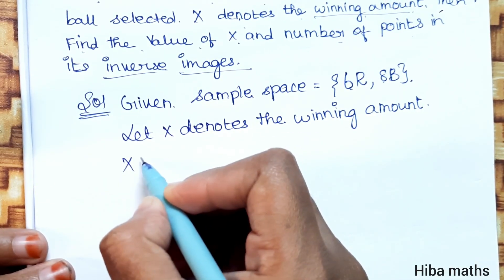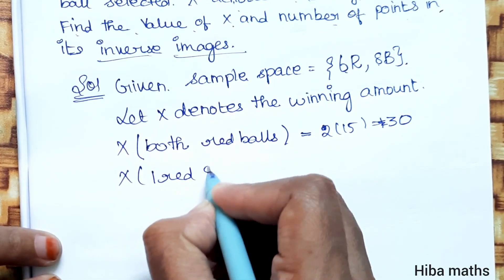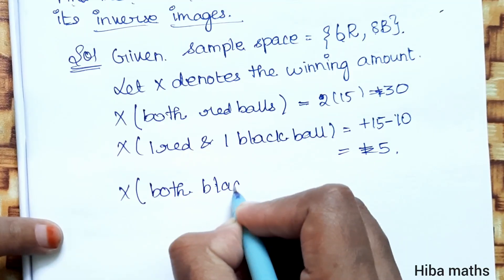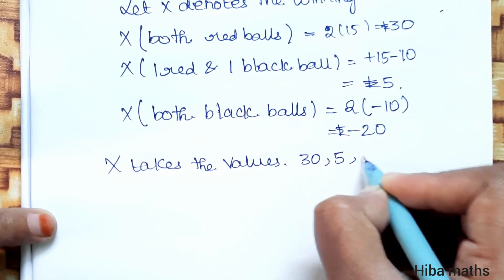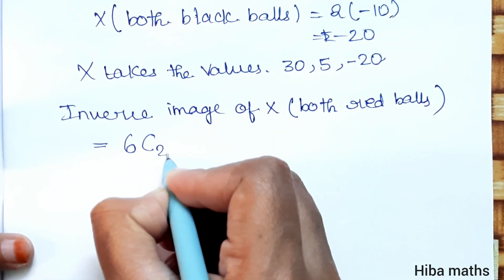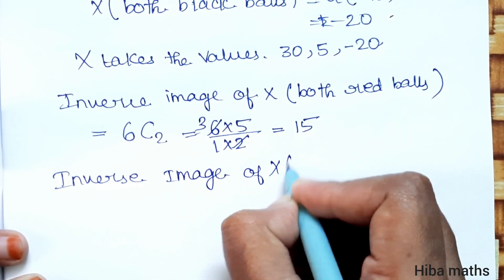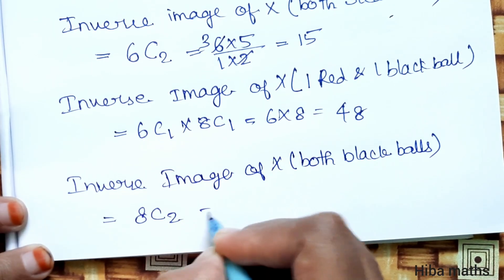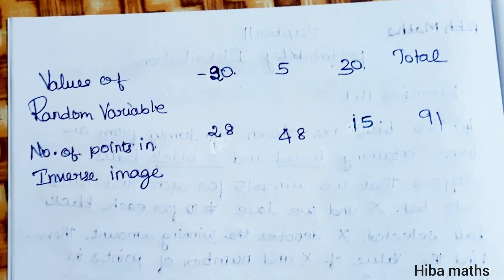12th maths chapter 11 exercise 11.1 question 4 probability distribution tn syllabus hiba maths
12th maths probability distribution chapter 11 exercise 11.1 question 4 hiba maths
12th maths  probability distribution
12th maths chapter 11 exercise 11.1 sum 4
12th maths chapter 11 exercise 11.1 4th sum
12th maths chapter 11 exercise 11.1 question 4
12th maths exercise 11.1 4th sum
12th maths exercise 11.1 question 4
12th maths exercise 11.1 sum 4

12th class maths tutorial for beginners
Mathematics tutorials
Maths homework help
hiba maths